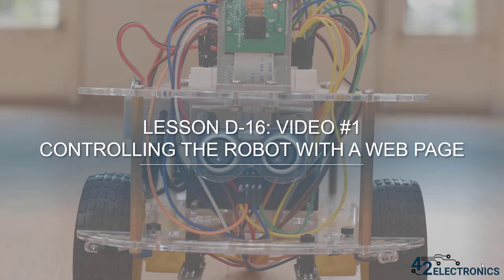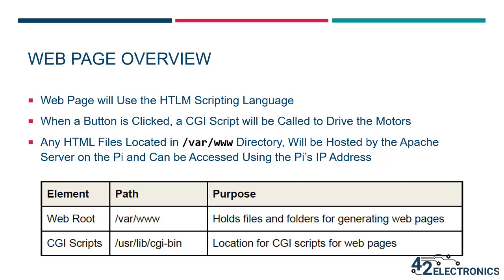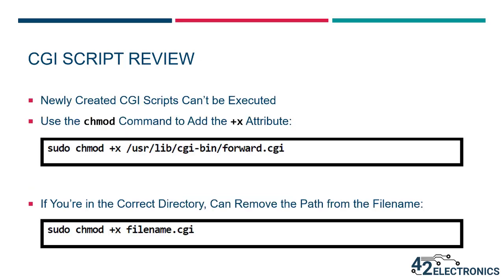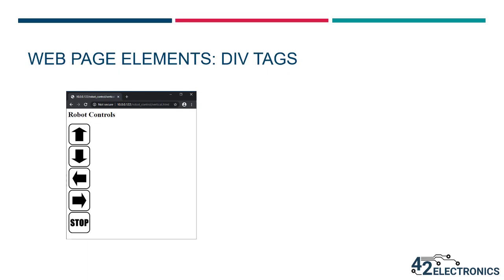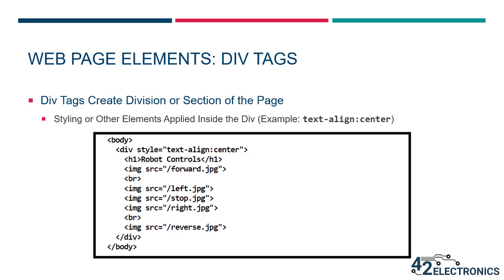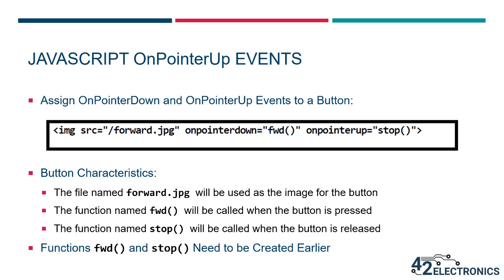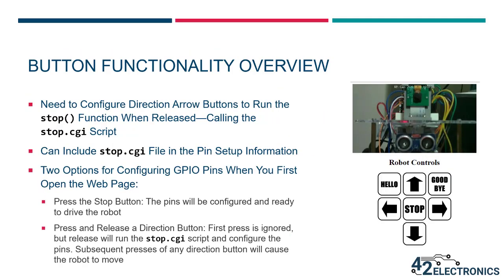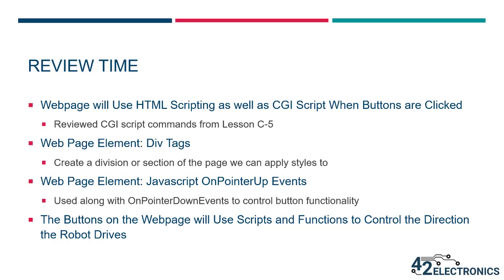Lesson D-16 Video #1: Controlling Your Robot with a Web Page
There are many ways that a robot’s motion can be controlled, like a joystick, pushbutton switches, or keyboard input. Another option for controlling a robot is to use a web page hosted locally on the robot.

In this lesson, you will create a web page to control the motion of your robot. This web page will be hosted by the Apache server that was installed as part of the RPi Cam Web Interface software that was used to stream camera video to a web page in Level C. The web page will be used to trigger multiple CGI scripts that will control the left and right motors and their speed. The steps used to accomplish this task will be similar to those in Lesson C-16 where you learned to control the color of an RGB LED with a web page. There will also be some review in this lesson related to concepts covered in that previous lesson.